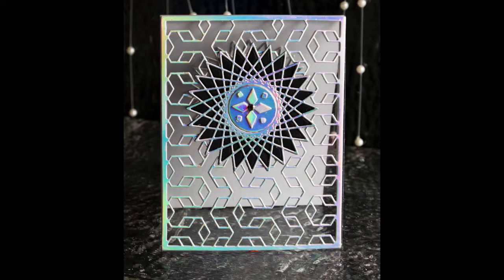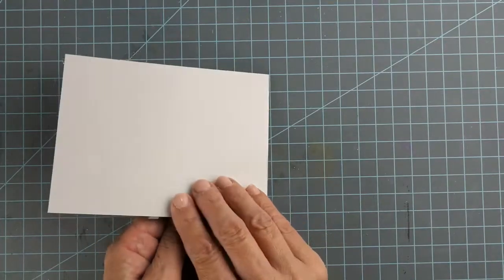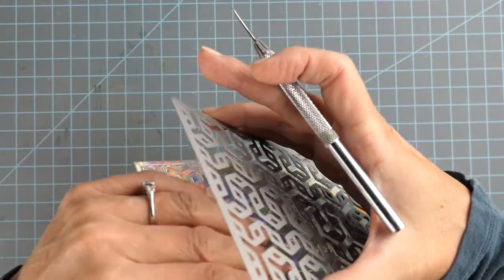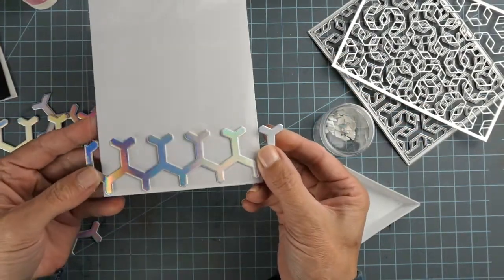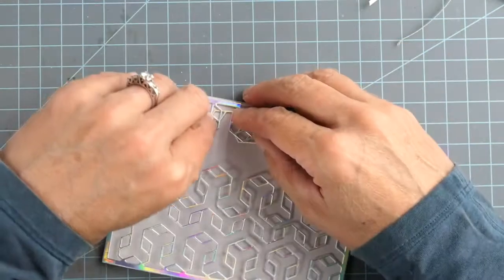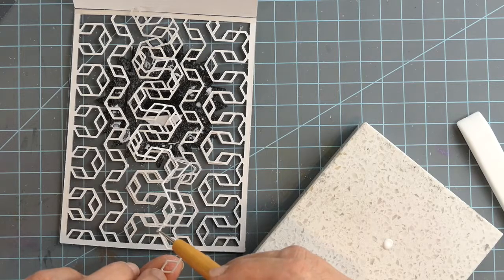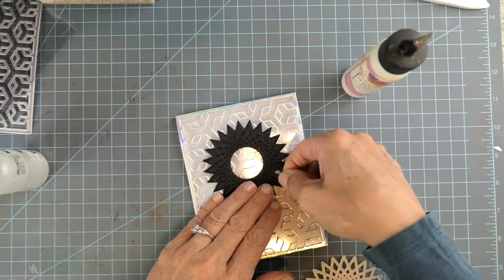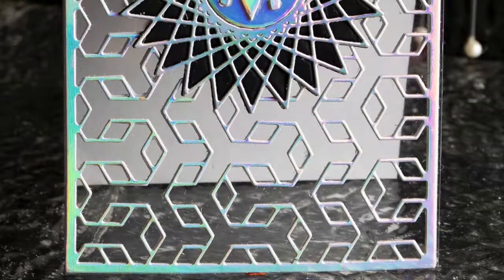See -Through Card Design Variation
This is a see-through card design using Birch Press Design's Interlocking Frame ad String Art Circle dies, along with holographic paper from Erin Lee Creative.  Jennifer McGuire has a tutorial video for the cards, and this is a supplemental video showing the modification I needed to make for the Interlocking Frame, in case anyone wants to use that die!

Here's a link to the dies I used.  Thank you!